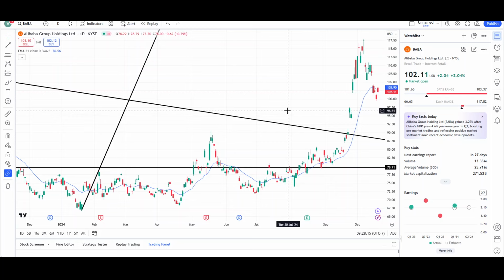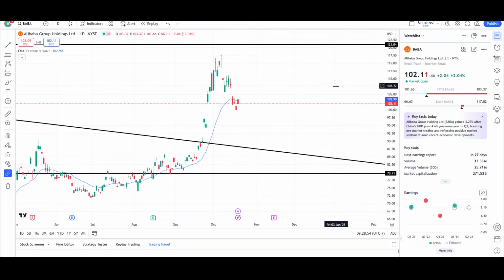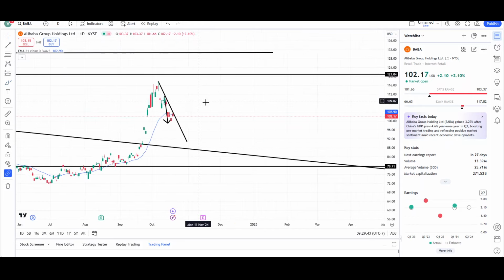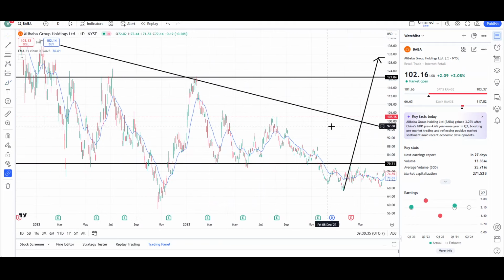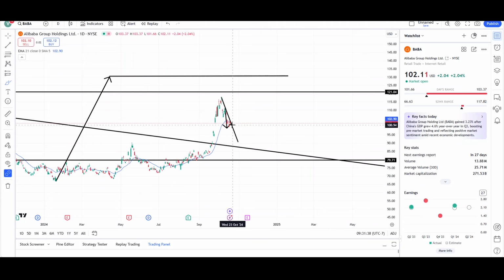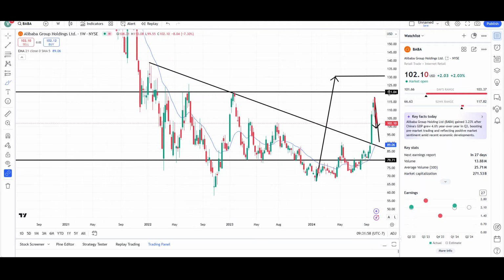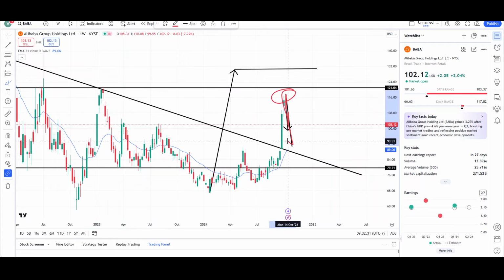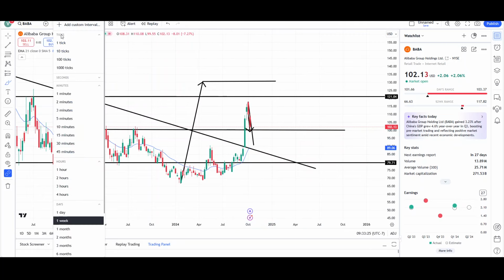Alibaba Stock: Price Predictions Using Technical Analysis.